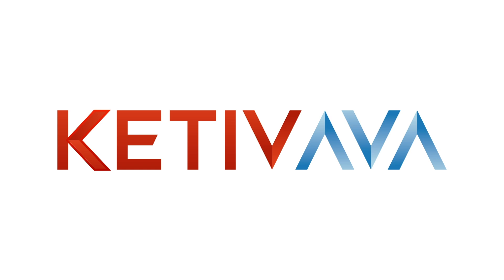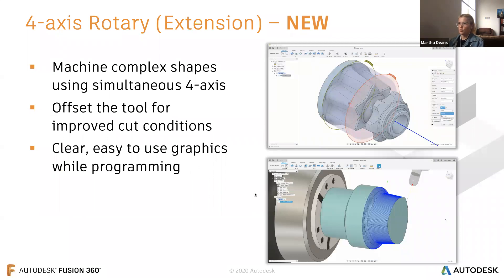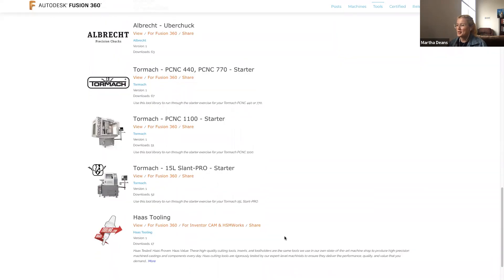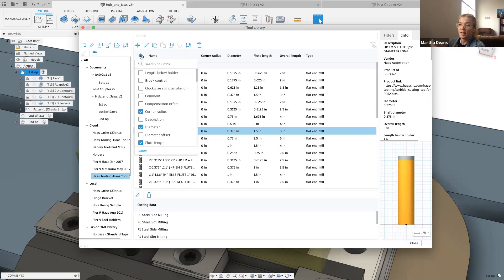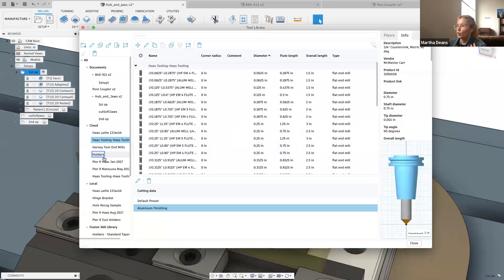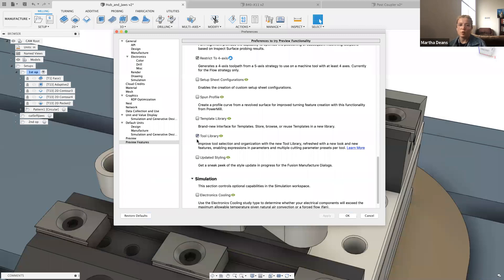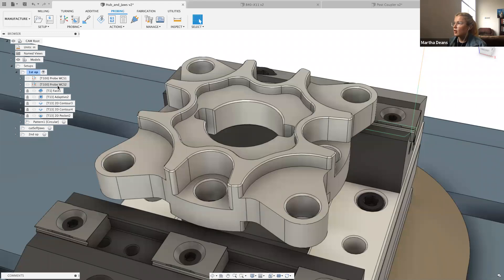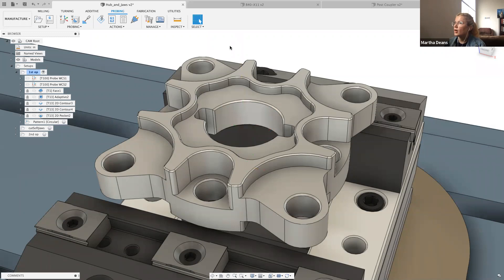What's New in Fusion 360: Part 2 - Manufacturing | Autodesk Virtual Academy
Fusion 360 is continuously updating on a weekly basis, bringing new and exciting technology to the platform. In this webinar, Autodesk’s Marti Deans will be going through some of the major improvements that have come to Fusion 360 for your manufacturing workflows.

Some recent changes that will be covered include:

-Assigning materials during generative design and additional additive material choices
-Additive tool path visualization
-Improved x and z clearance functionality
-And more!

About the Presenter:
Marti Deans has been working at Autodesk for over 4 years, first developing training and adoption strategies for Fusion 360 users with a focus in manufacturing and now driving awareness for Fusion 360 and its manufacturing capabilities.

0:00 Introduction
3:12 Agenda
4:47 Post & Tool Library
11:15 Enhancement to Probing – Center of Circle
17:10 Angled Faces Probing G68
19:25 Turning
20:55 Even Depths of Cut
23:40 Tool Limit
24:40 Pecking
24:45 Canned Cycles
26:05 Allow Lead-Out to Cut Remaining Stock
28:00 FFF Additive Manufacturing Workflow
34:35 Infill Gyroid Option
39:50 4-axis Rotary Extension
41:50 5-axis and Collision Avoidance Extension
44:05 Toolpath Modification Extension
46:10 Public Previews
49:30 Q&A